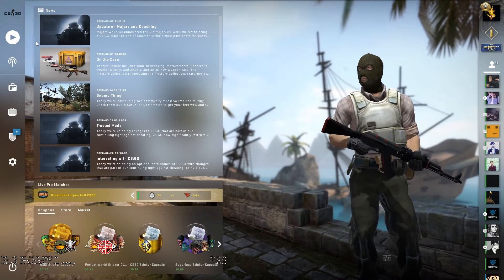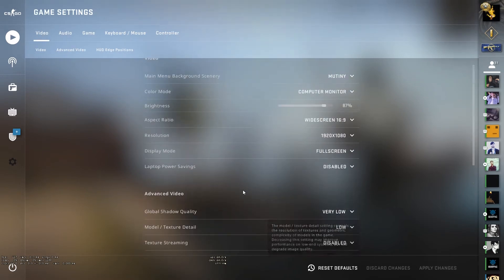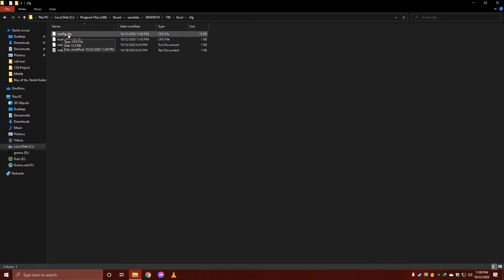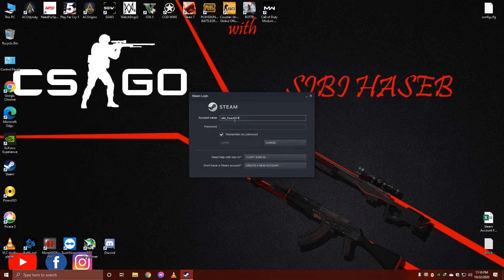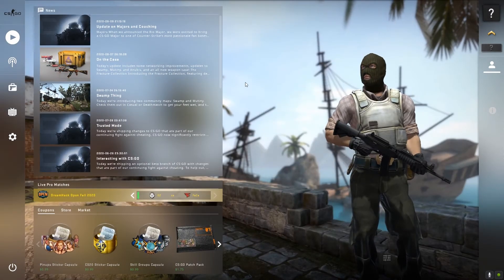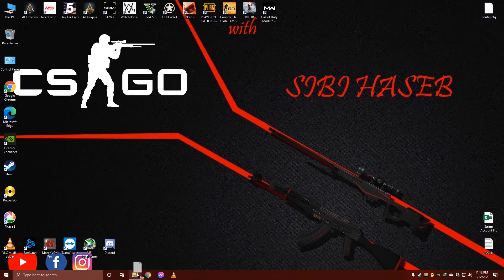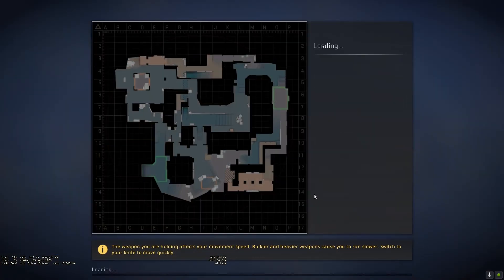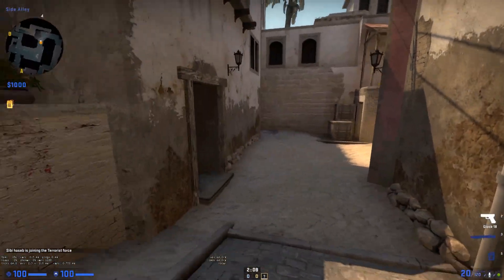How to Setup CSGO Multiple Account with Same Config 2022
Method in 1 min

Location of where your CSGO config is Saved: -
X:\Program Files (x86)\Steam\userdata
user_id\730\local\cfg\config.cfg
Copy and paste it where you want
login to newly Created Account
launch CSGO
Take Screenshot
Go-to Steam\library\csgo
Watch for CSGO Section for Screenshots
go-to Show on Disk
just go to 730 and follow the steps.

Intro:(0:00)
What is Config:(0:06)
Step One:(1:23)
Step two:(2:15)
Step Three:(3:12)
Result:(4:00)